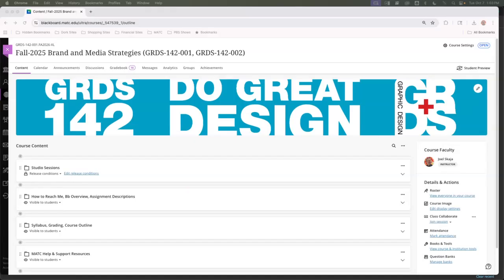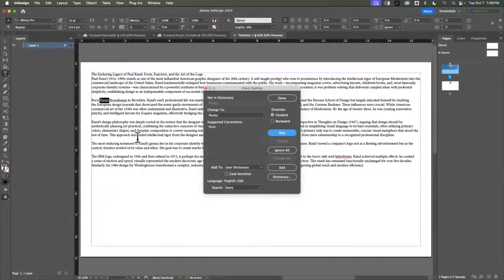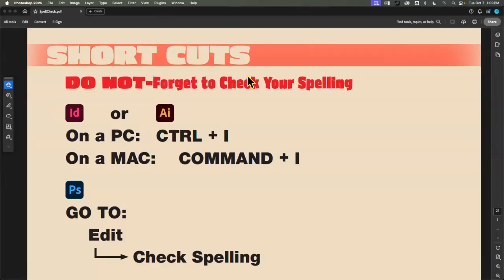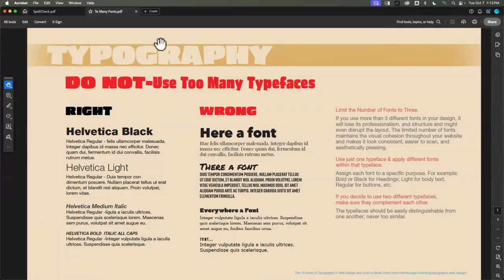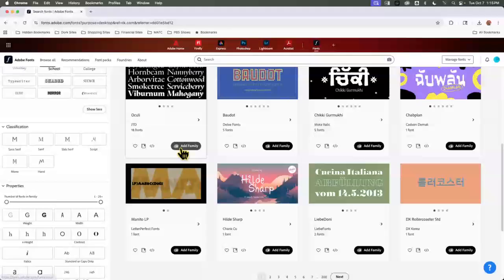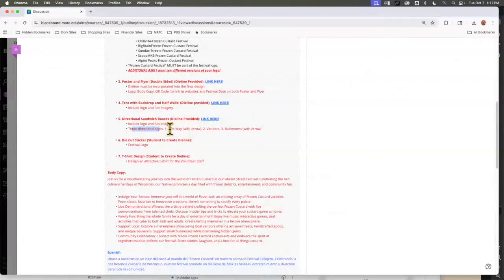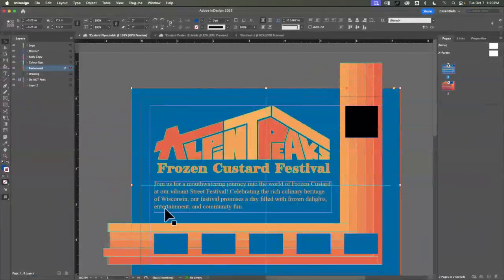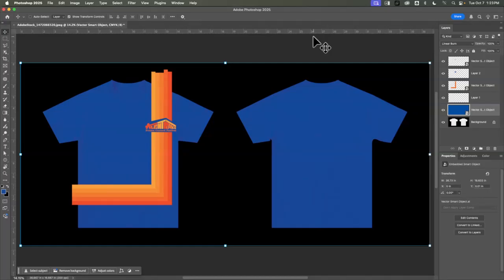Brand and Media Strategies Session 08